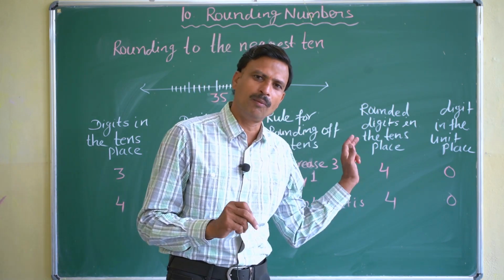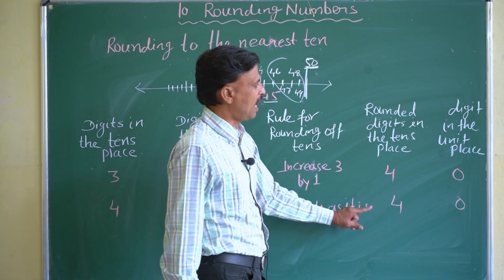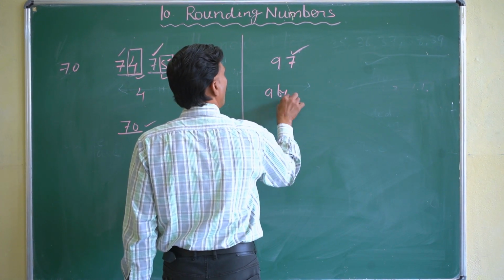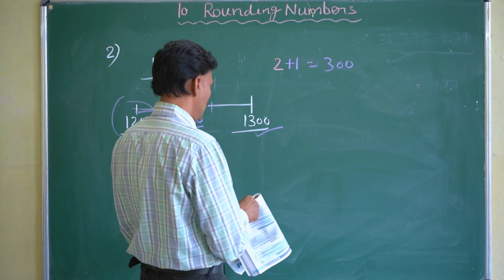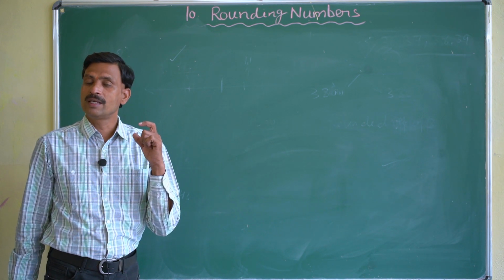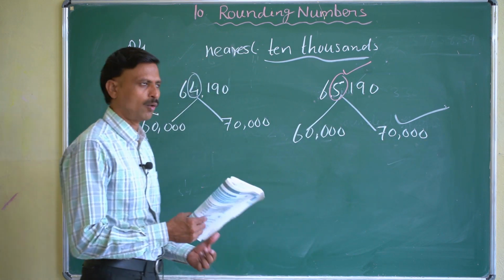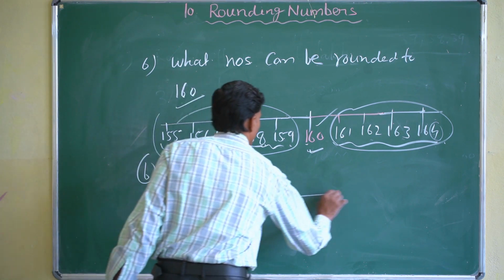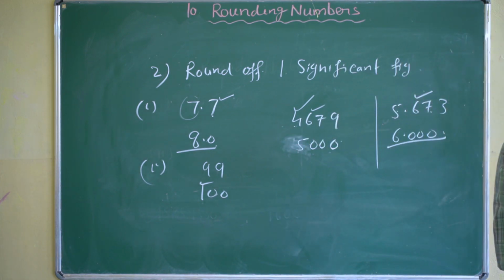Class- 5 -Maths- Chapter- 10